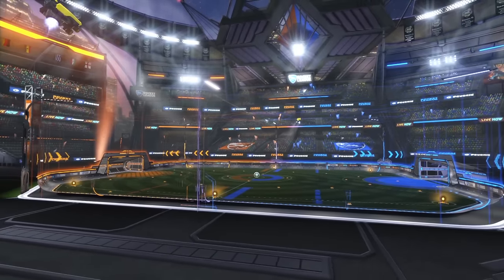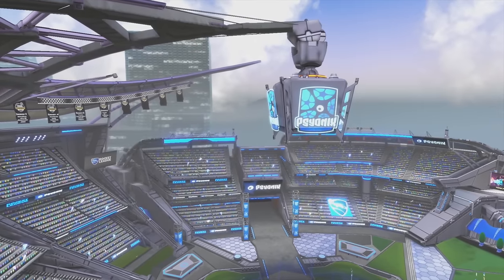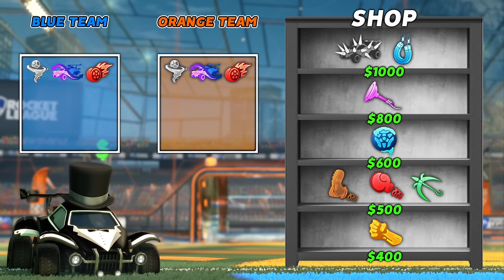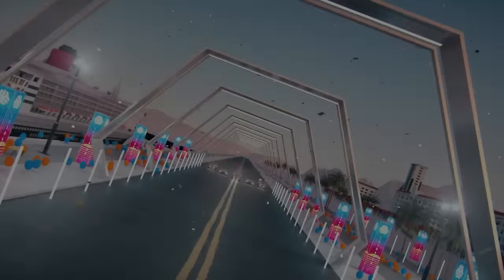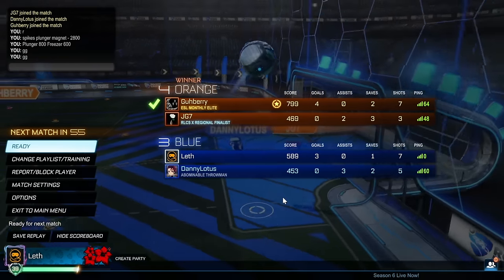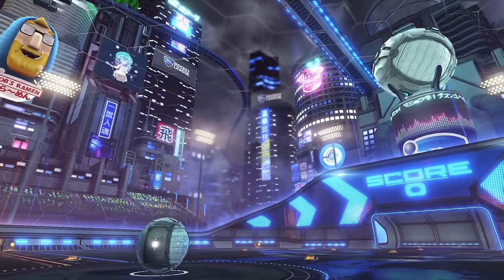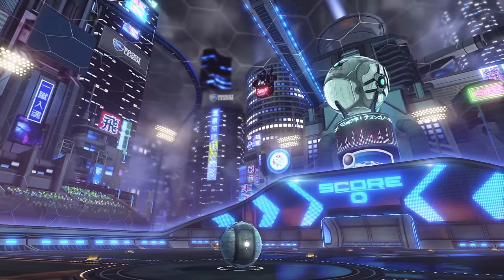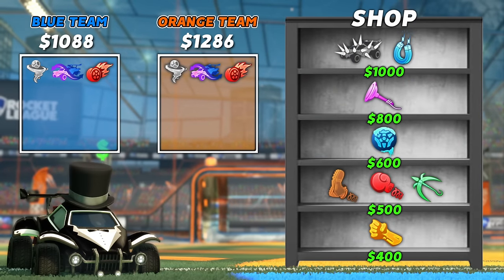Rocket League, but you have to BUY YOUR ITEMS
Camera Settings:
FOV: 110
Distance: 270
Height: 110
Angle: -4
Stiffness: 1